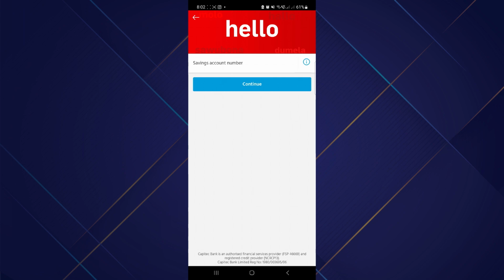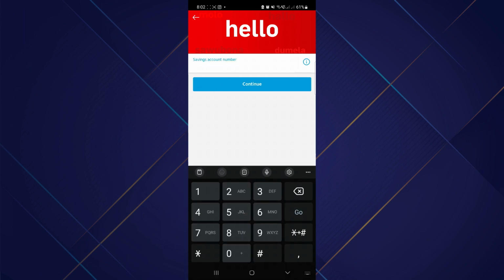How to Reverse Money on Capitec App | Step by Step (2024)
How to Reverse Money on Capitec App

In this video I'll show you how to Reverse Money on Capitec App. The method is very simple and clearly described in the video. Follow all of the steps & Reverse Money on Capitec App